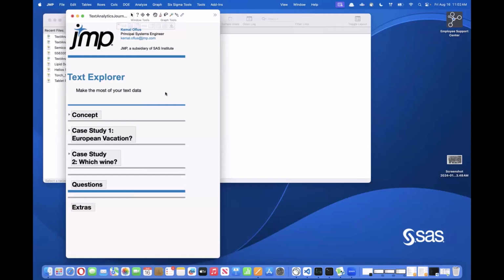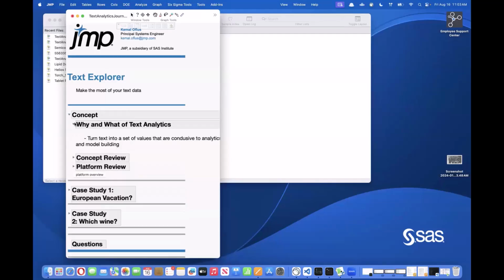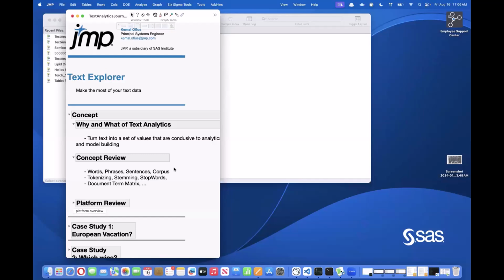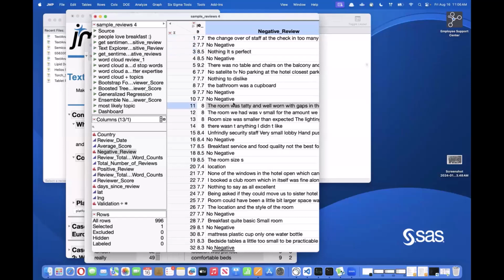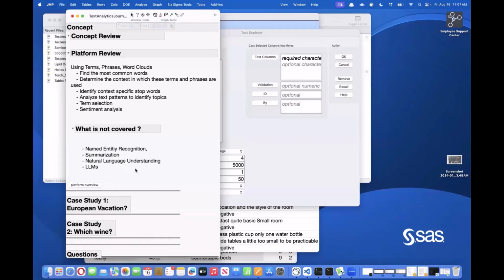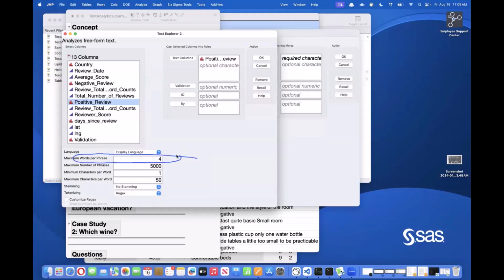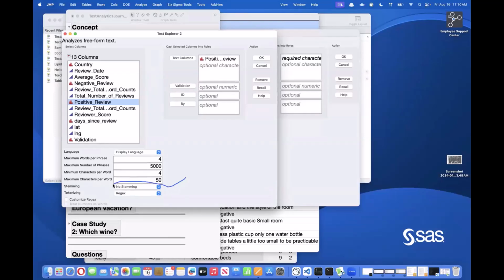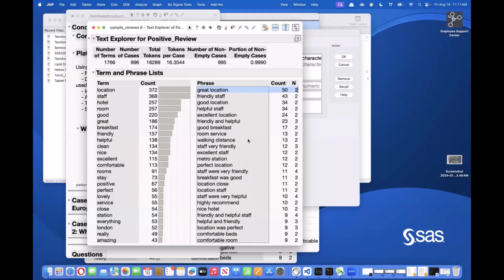(Mastering JMP) Organizing Text for Analysis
JMP Text Explorer is useful to explore unstructured text, such as survey free-response fields or incident reports, to understand its meaning. This is often an iterative process, where you alternate between curating and analyzing a list of terms and phrases.

00:00:00 Introducing Text Analysis
01:19:00 Understanding Words, Phrases, Sentences and Corpus
02:00:05 Understanding Tokenizing, Stemming and Stop Words
03:35:00 Understanding Document Term Matrix
04:33:00 Capabilities We Will and Will Not Cover in the Demo
05:30:00 Launching JMP Text Explorer, Choosing Language and Specifying Basics
08:31:00 Viewing Default Report

See the full video and two case studies using Text Explorer